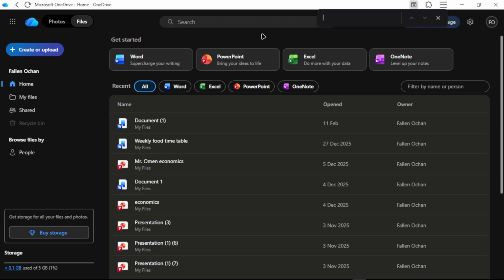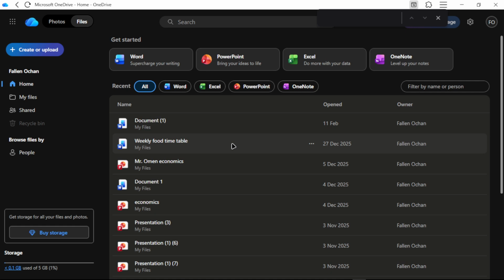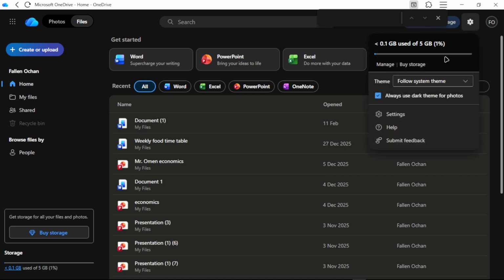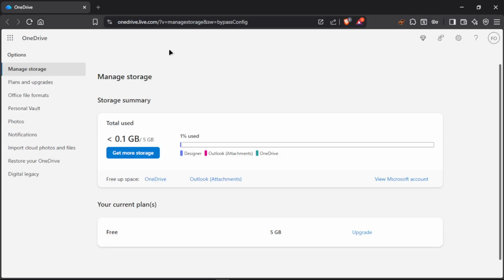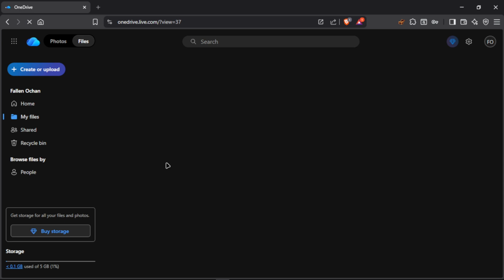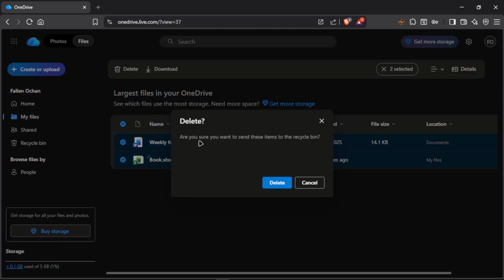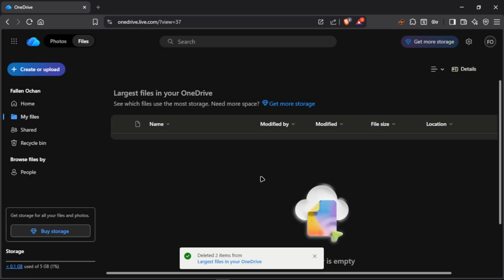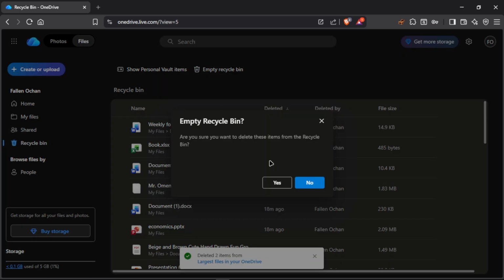How To Free Up Space on OneDrive (Easy Step-By-Step Guide)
In this video, I’ll show you how to free up space on OneDrive quickly and easily.

You’ll learn:
 • How to find large files taking up space
 • How to use the Manage Storage feature
 • How to delete unnecessary files efficiently
 • Why you should empty your recycle bin
 • Tips to keep your OneDrive storage optimized

This guide is perfect if you want to clear storage and free up space without upgrading your plan.